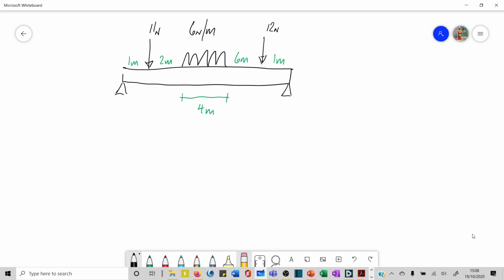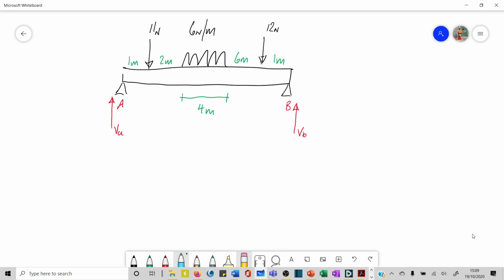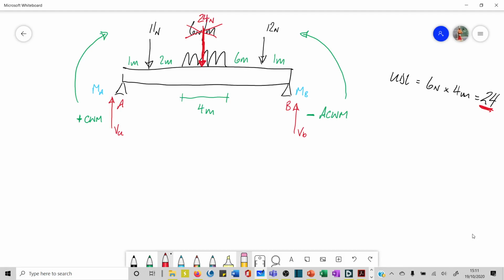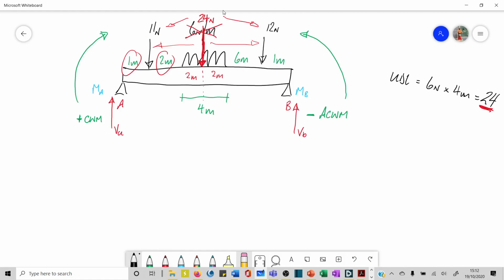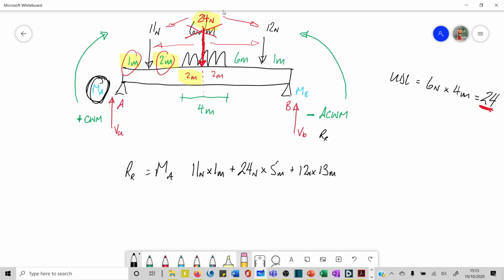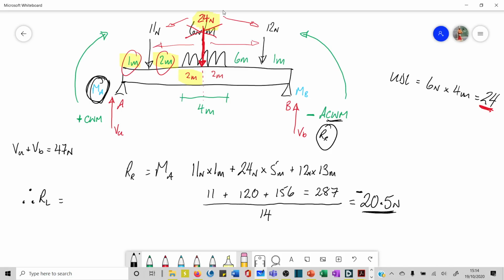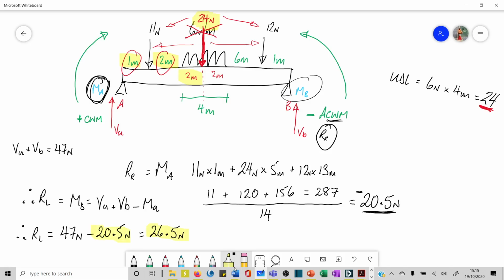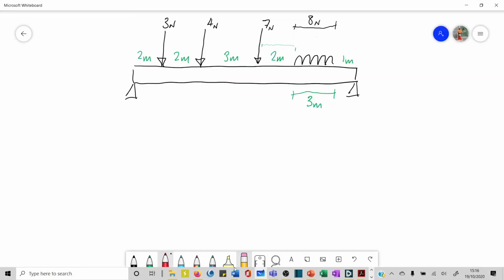Amendment to basic forces GRP 1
Hi GRP 1. This is an apology and amendment to the last bit of the structures session. I made an error on the UDL homework. This clears it up and gives a new homework to be completed for the next session on 02/11/2020